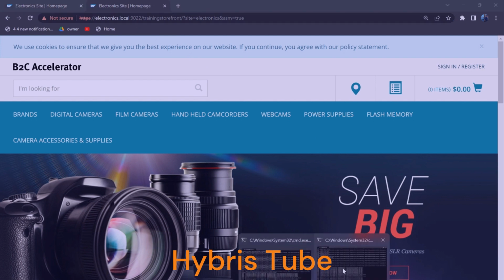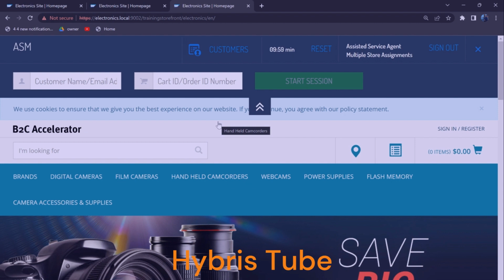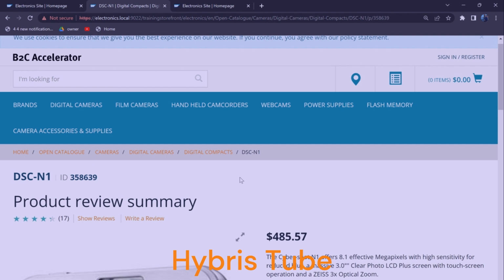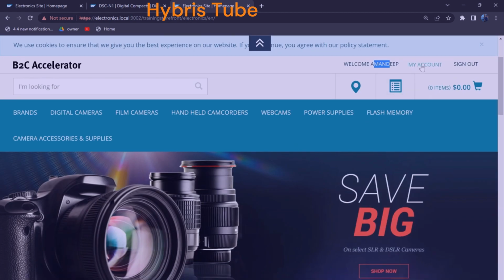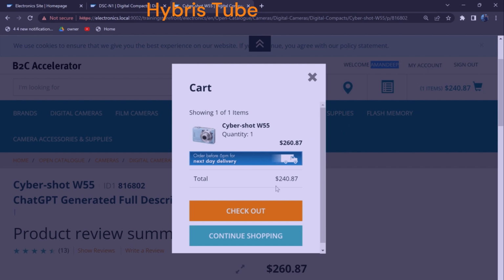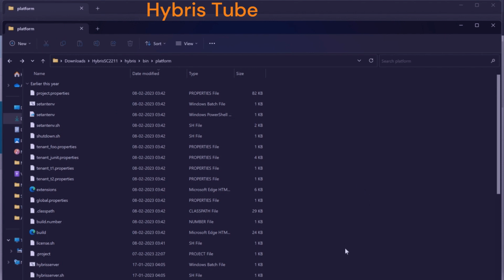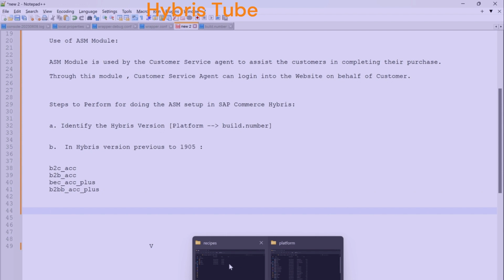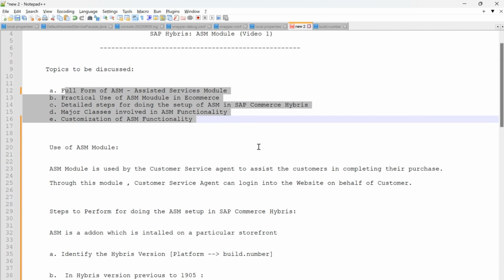asm in sap hybris | sap hybris assisted service module | sap hybris commerce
ASM in Hybris
asm in sap hybris
sap hybris assisted service module
sap hybris asm
hybris asm
hybris asm url
hybris asm mode
hybris asm sso
difference between hybris and sap hybris
what is sap hybris
hybris assisted service module
assisted service module
assisted service module in hybris
assisted service module (asm)
sap assisted service module
assisted service example
hybris tutorial for beginners
hybris tutorial
sap hybris
SAP hybris tutorial for beginners
hybris
Part85

Title: "Revolutionizing Customer Experience: Unleashing the Power of Assisted Service Module in Hybris"

Description: Welcome to our game-changing video that will unveil the incredible potential of the Assisted Service Module in Hybris, the ultimate customer experience platform. Join us on an immersive journey as we explore the cutting-edge features and functionalities that have revolutionized the way businesses engage with their customers.

In this video, we will delve into the powerful capabilities of the Assisted Service Module, showcasing how it empowers customer service representatives to deliver exceptional support and assistance. Witness firsthand how this module streamlines communication, enhances efficiency, and takes customer satisfaction to new heights.

Discover the seamless integration of chatbots, virtual assistants, and live chat functionality that the Assisted Service Module offers. Explore the real-time collaboration and personalized interactions it enables, allowing businesses to provide tailored solutions and personalized recommendations to customers in record time.

We will also showcase success stories from leading companies that have implemented the Assisted Service Module, sharing their firsthand experiences and highlighting the tangible benefits they have gained. From increased conversion rates to reduced customer wait times, witness the tangible impact this module has had on their bottom line.

Whether you are a business owner, a customer service professional, or simply intrigued by the future of customer experience, this video is a must-watch. Join us as we unlock the potential of the Assisted Service Module in Hybris and witness firsthand how it can transform your business.

Don't miss out on this groundbreaking video that is set to redefine the customer service landscape. Get ready to elevate your customer experience game with the Assisted Service Module in Hybris.